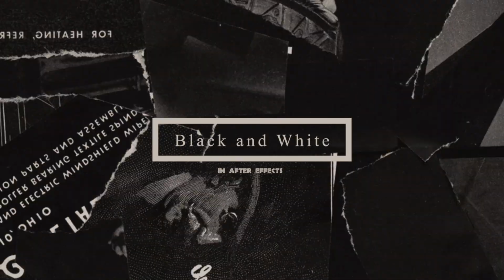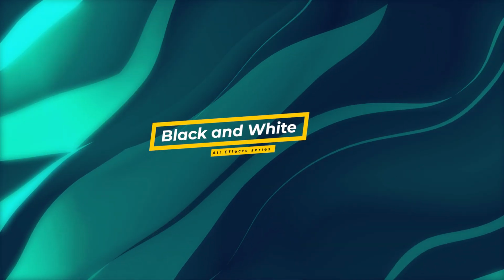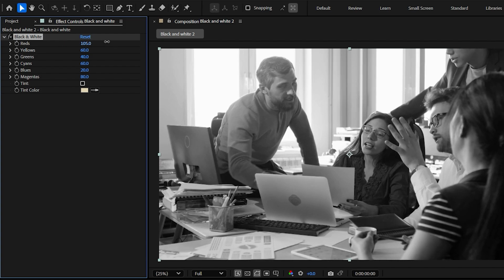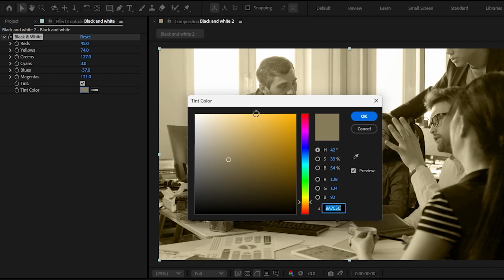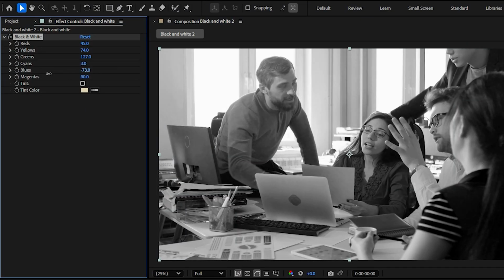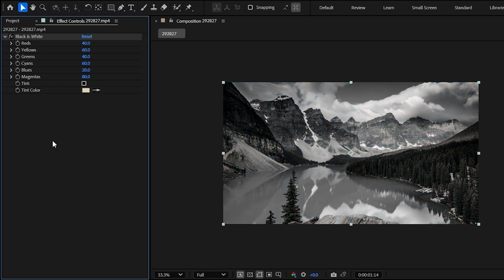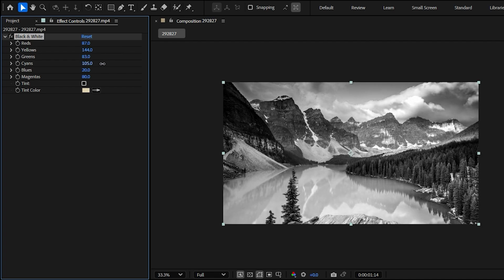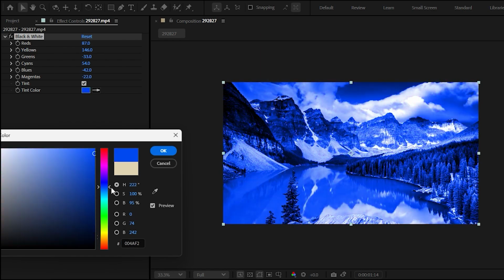Black & White Effect Tutorial | Make Your Videos Cinematic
In this tutorial, you’ll learn how to add the Black & White effect to your videos and create a professional cinematic look. 🎬
Perfect for video editors, content creators, and anyone who wants to improve their editing skills.

🔥 What you’ll learn in this video:
- Introduction to the Black & White effect
- How to apply it step by step
- Pro tips for cinematic editing
- Quick tricks to speed up your workflow